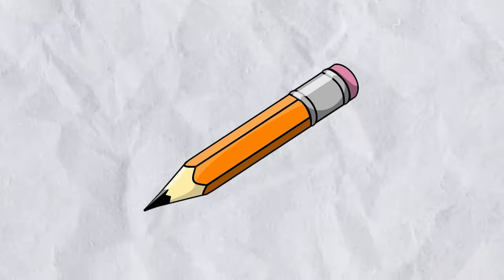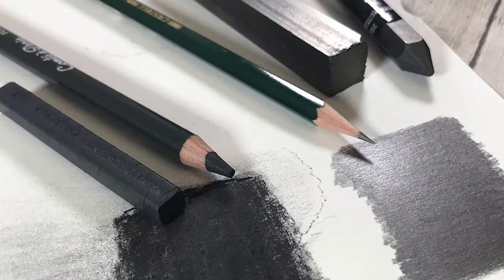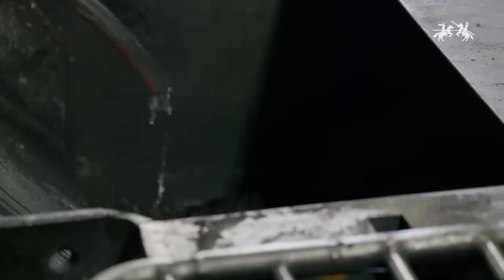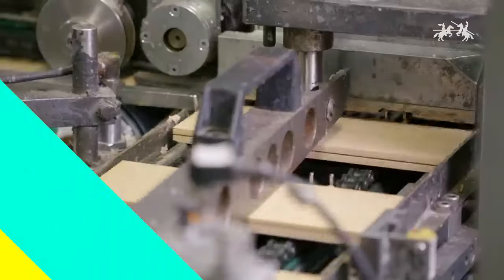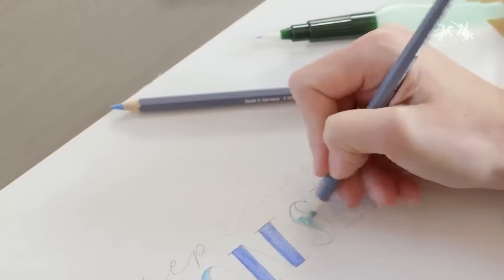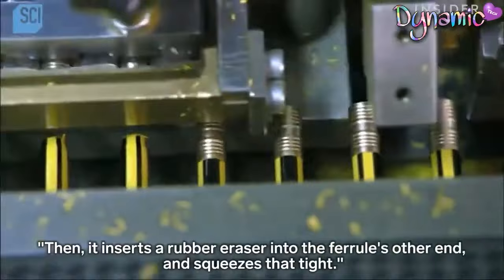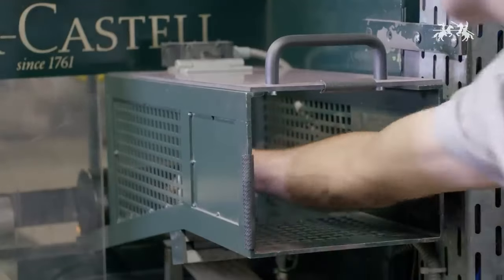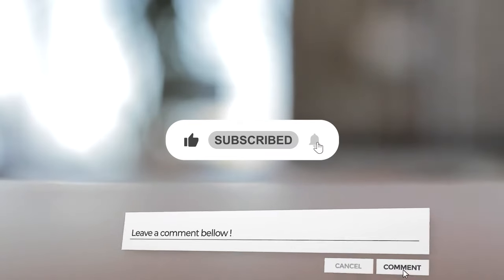How do they make PENCILS?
Ever held a pencil and wondered - “Just how do they make these things?” Well, folks, in this video we’re going behind the scenes into the surprisingly fascinating world of pencil making.
Now, let’s get to uncovering the secrets behind everybody’s favorite writing tool - the pencil!

Pencils,fascinating,How do they,Make,writing tool